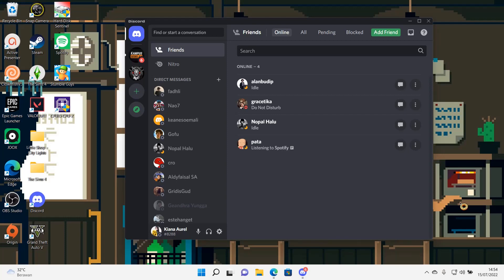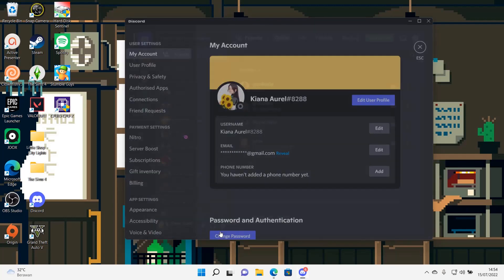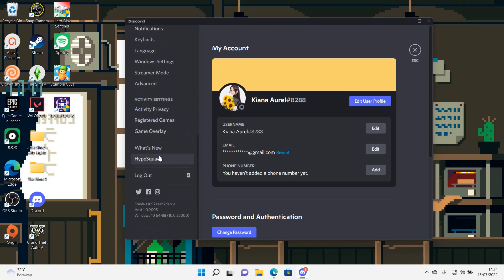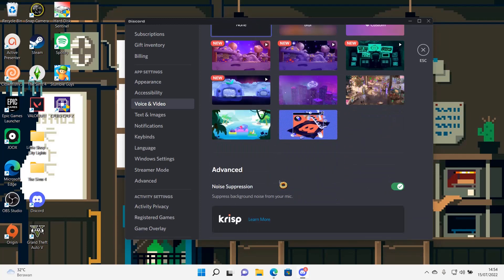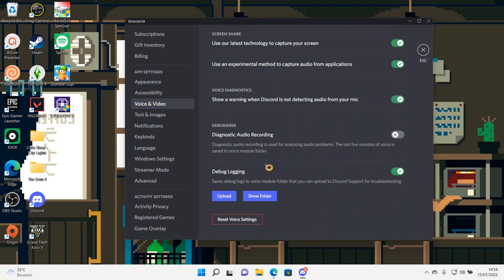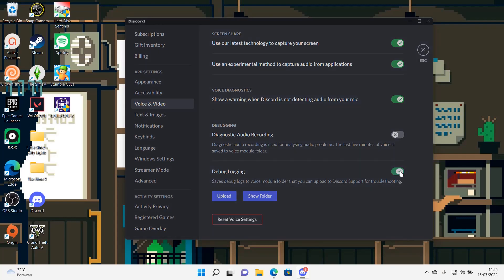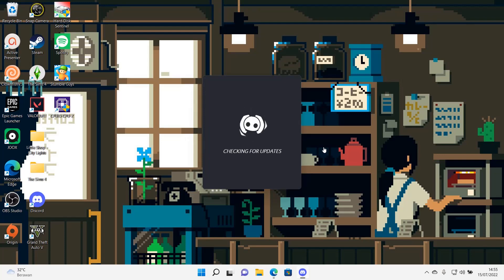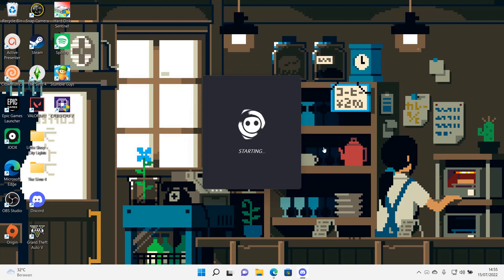How To Stop Discord From Freezing After Closing Valorant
Stop Discord from freezing after closing Valorant by watching this tutorial.